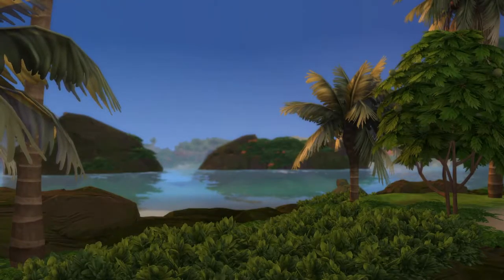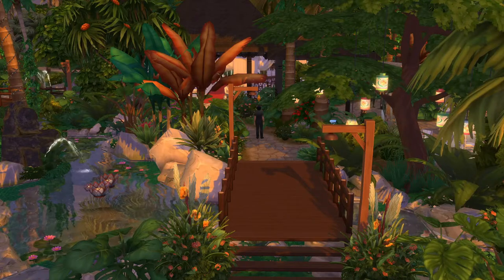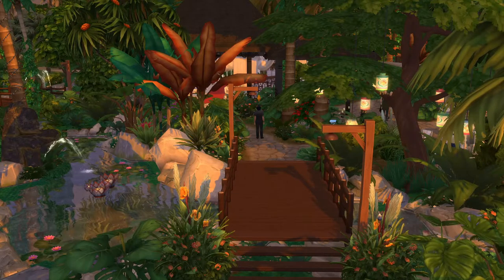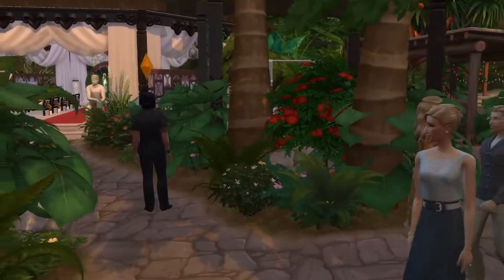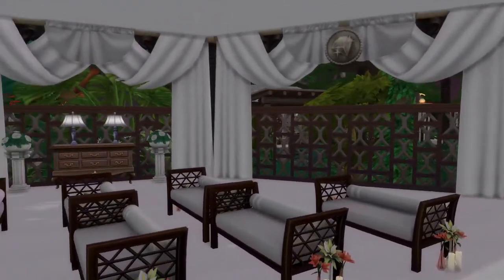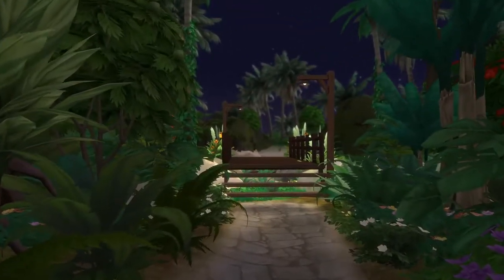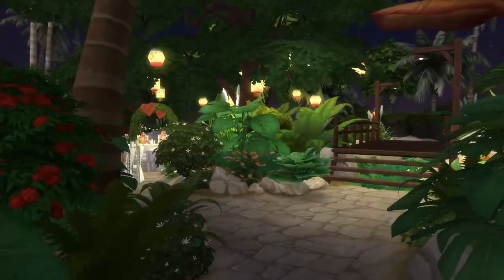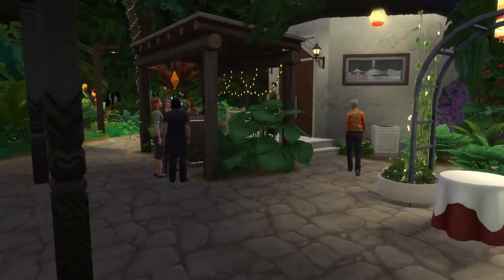The Sims 4 - Showcase - Balinese Wedding Venue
Two Hearts Wedding Resort - When two hearts beat together as one not a single force in the universe can stand against them! This traditional Balinese Temple has been modernised and styled to give the bride, groom, and their party the most authentic Balinese style wedding venue available. Must be explored to be appreciated!

Origin ID:  ElaaraWylder